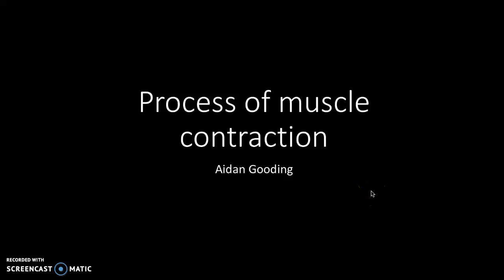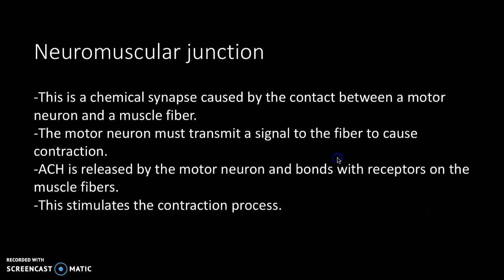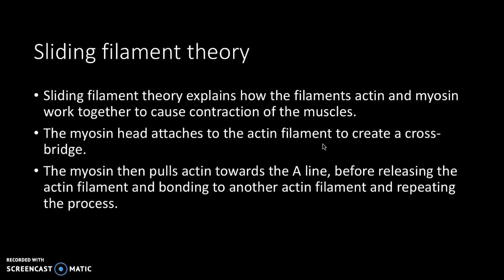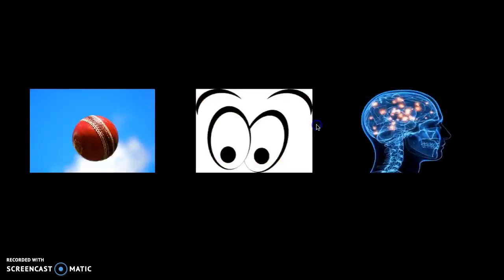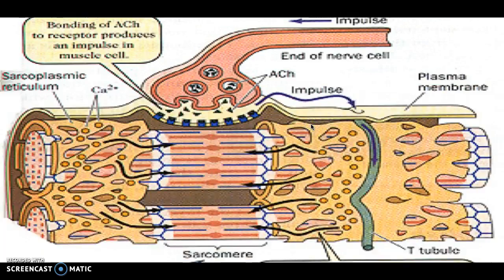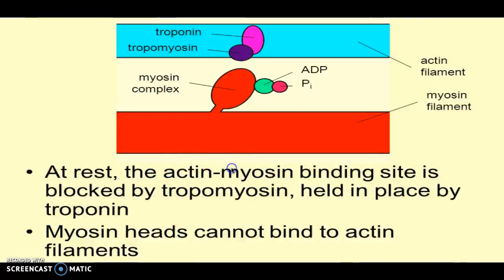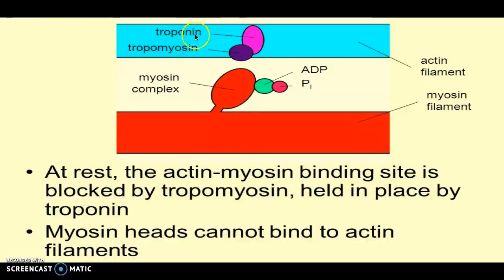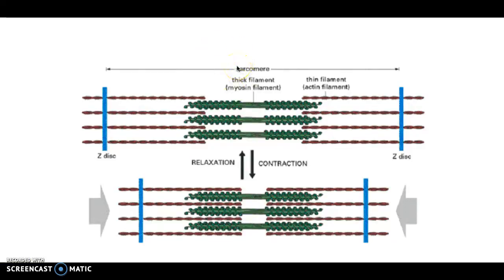Process of muscle contraction D&F Group